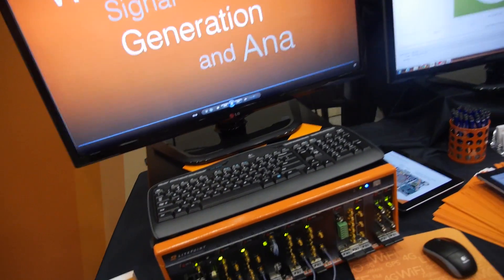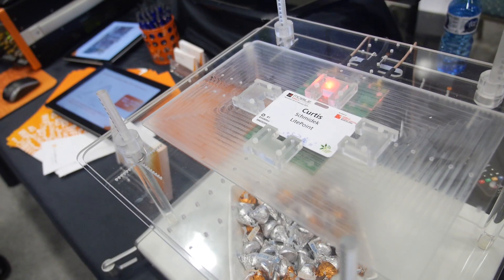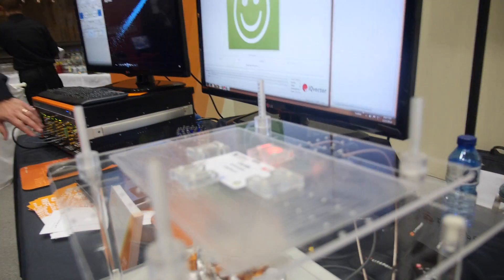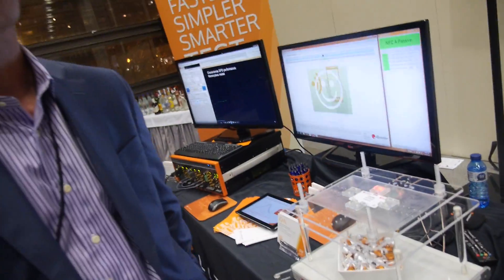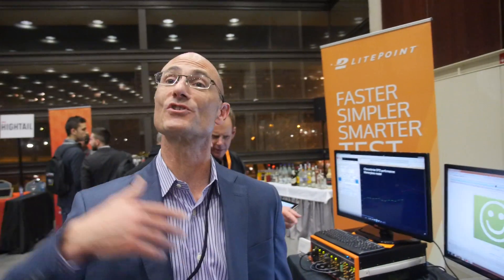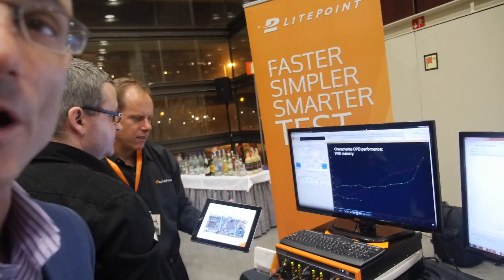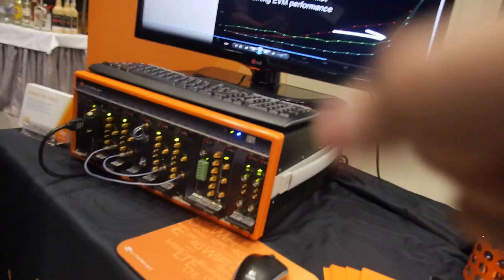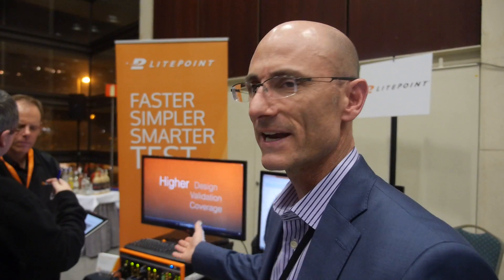Litepoint NFC Testing Technology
Litepoint is a provider of wireless testing technologies that ensure wireless protocols in devices work. Litepoint is a San Jose, CA and Boston, MA based company. Litepoint offers NFC testing that goes beyond the pass/no pass testing systems to better ensure that NFC works. Litepoint sells their testing technologies to manufacturers of devices such as Foxconn. Litepoint technology is meant to be a production test as well as a performance test.